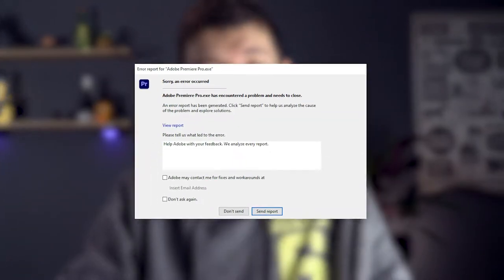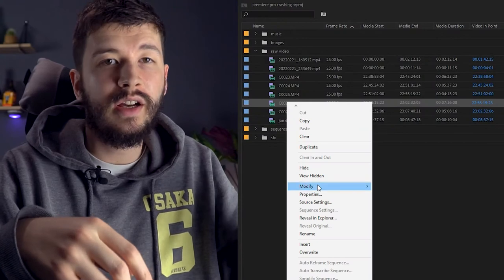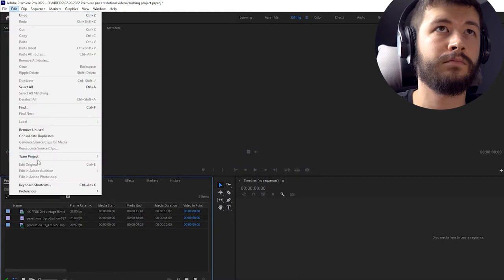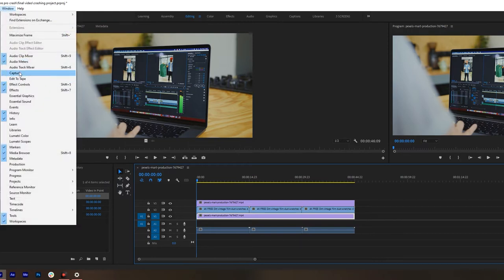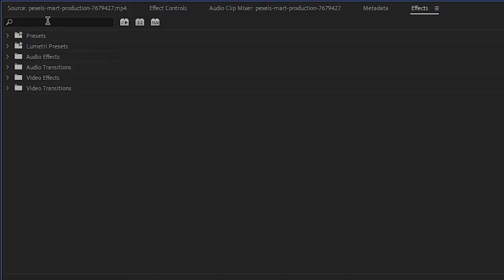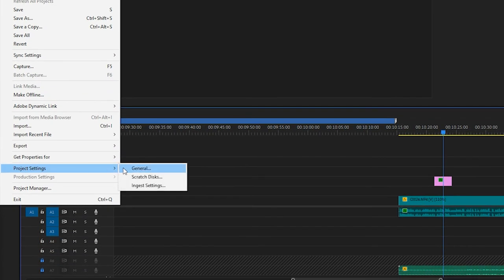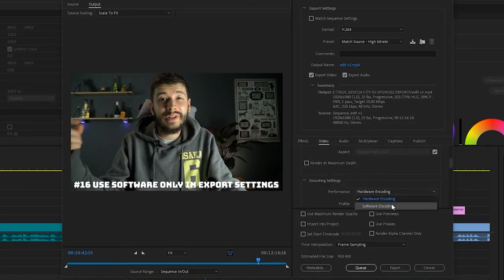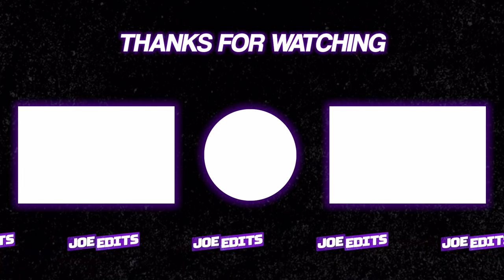How to STOP Premiere Pro Crashing and Wasting your Time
Premiere pro crashing is the worst for editors. So today hopefully I can help you out and get it running properly again!

MY WORK: joeedits.co.uk